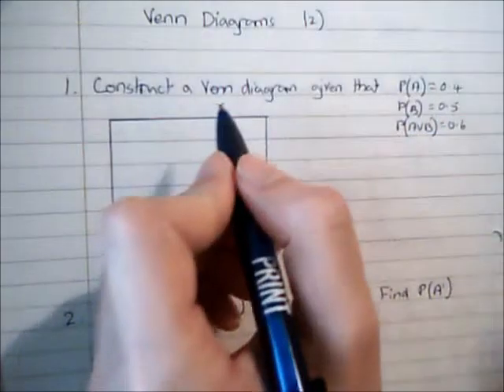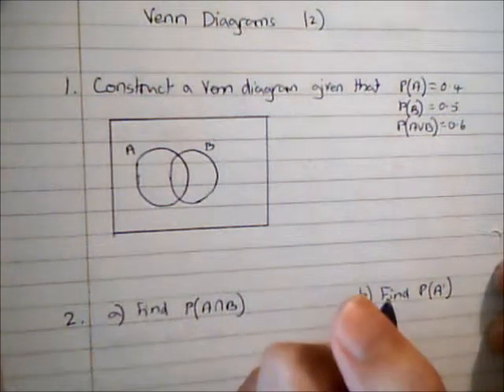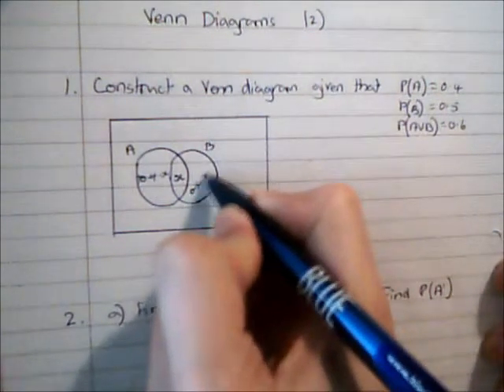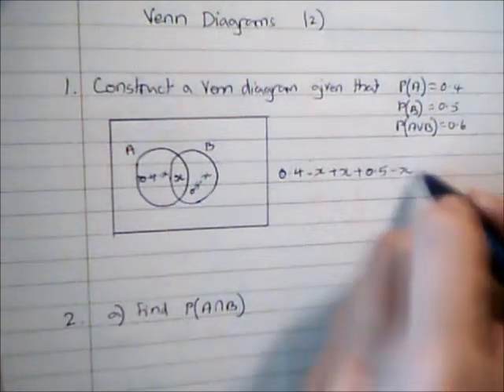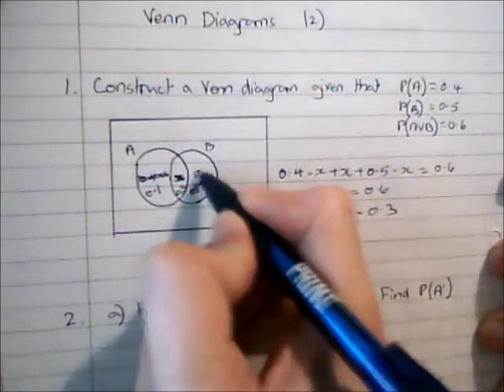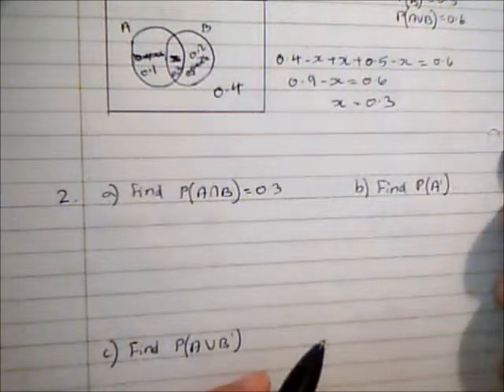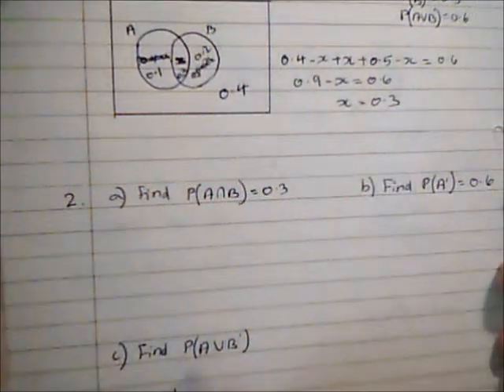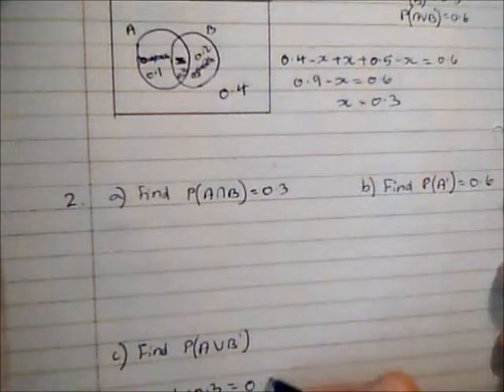Venn Diagrams 2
Continuation of previous video on how to use Venn diagrams to solve probability problems.